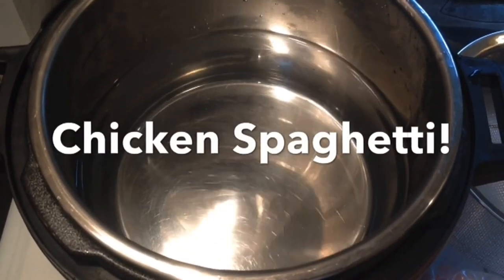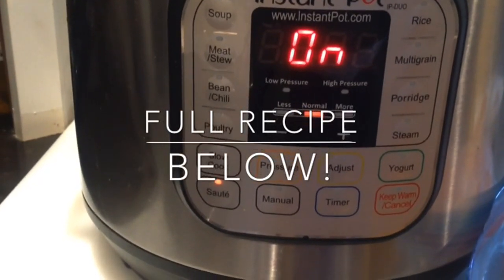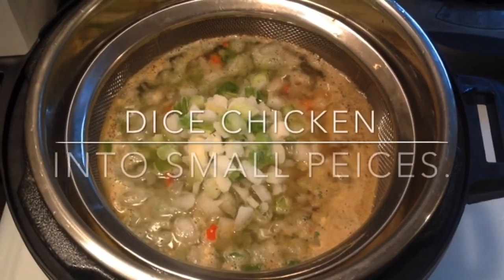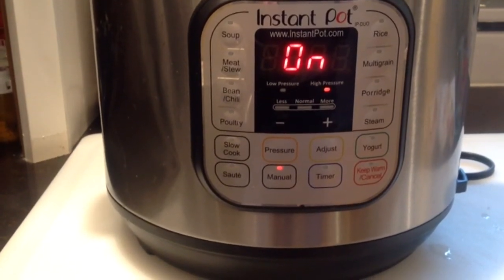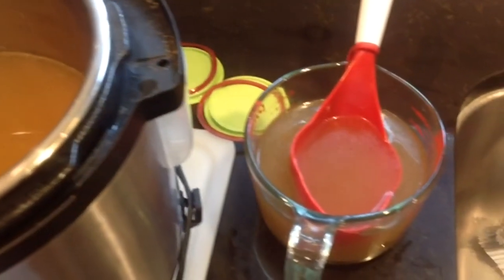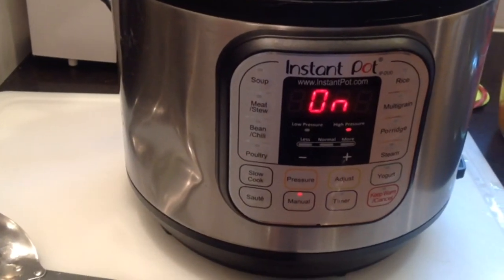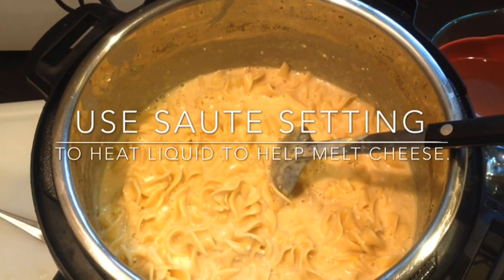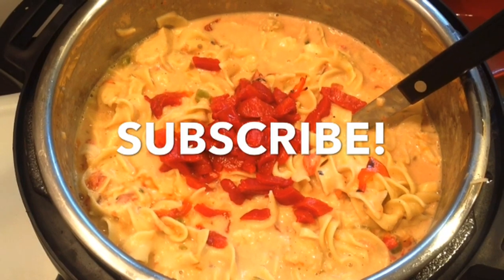Chicken Spaghetti in the Instant Pot (a one Pot meal)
Recipe Chicken and Spaghetti
(Use your choice of noodles)

6 Cups of Hot Tap Water
2 Chicken Breast (can be frozen)
2 TBSP of Knorr Chicken Boullion
Dry Seasonins, dash=Salt, (1/4 tsp each of= Pepper, Onion Powder, Garlic Powder, Garam Masala, Coriander)
1 1/2 Cups of Frozen Season Blend(Onions,Bell Peppers,Celery)
1 1/2 Cups of Cheddar Cheese Grated
4 Oz of Cream Cheese
9-12 Slices of American Cheese.
1 can of Rotel Tomatoes with Green Chiles.
1 Roasted Red Bell Pepper Diced.( I buy them in the jar if you have then fresh throw one in the broiler on on the grill…)

Directions Cooking Chicken :
 1. Pour water into pot and turn on the saute cycle to start heating the water during prep time. This will reduce the amount of time it takes to pressure up..
2..Place in your steamer basket into the IP Pot add your chicken breast, 2 Tbsp of Knorr Bouillon and the Season blend than add your seasoning.. This is to ur taste, Be light on the salt the Knorr Bouillon has salt and the Cheese is salty also. I might have added 1/4 tsp of salt and the rest of the seasoning the same amount.. I just add seasoning. You can also taste it later to see what it needs. If you don’t have Garam Masala or Coriander increase the amount of onion powder and garlic that your use.. U could also add poultry seasoning..
3.Place lid on the IP and put the pot on Manual High Pressure and cook for 14 minutes if the Chicken Breast are frozen and cook for 11 miniutes if they are thawed. After the chicken is cooked release pressure when its done and with caution not to burn your self just remove the steamer basket into another container that will catch the liquid that will drain off..

Directions Pasta and remaining.
Reduce your liquids down to 5 1/2 cups.(reserve this liquid). Just look at the markings on the side of the IP to judge how much you need to remove.( place ur pot on the saute setting so it is heating the water back up... Now add 16 oz of uncooked Pasta.. I used No Yolks because that is what I had that needed to be used.. Any pasta can be used.. Look at the directions on the bag and cook the pasta for 1/2 of the time of the directions on the bag. My bad sad 6 minutes for soft so I cooked mine for 3 minutes..
 Cancel the saute setting and set the pot to pressure on high again for half of the cooking time that is on your bag of pasta. Once it is done release the pressure and be ready to add your cheese to the pot..Place IP back on Saute Setting
add cheeses to the pot in the remaining chicken broth that is left in the pot.. Stir well to melt the cheeses. Once the cheeses are all melted add your can of
Drain your Rotels in case they are hot you can add the liquid later if it needs more heat.. I have had these to be do hot you could hardly eat the food.. Just to be safe this is what I do to control the amount of heat .Add Rotel Tomatoes.to the pot and continue to stir..Last add Diced Roasted Red Peppers.
Reserve your chicken broth in a container the chicken broth will continue to soak into the pasta. If yours becomes to dry just add more of the broth..If you don’t need it for this dish save it for another time..
Stir the ingredients  in well. This is the time to taste the end result and see if it needs more season.. If you want more cheese then add more slices of American Cheese..We do not like allot of cheese in ours.. But do what you like..I also added a little bit of Cayenne Pepper to increase the heat, my Rotels were homemade and were not that warm.. If you don’t like Rotel Tomatoes you could add a can of Fire Roasted Tomatoes that have been drained..
Leave the pot on the warm setting so it will keep your dish warm until you are ready to eat and warm when everyone goes back for left overs.. That is what happened here was everyone had left overs… Most of the time this is made with velvet cheese if you like Velvetta then use it in this dish.. I don’t like velvetta so we use the American , Cr Cheese and the Cheddar Combo.. I also use this combo for my mac and cheese. Watch for it to post soon..